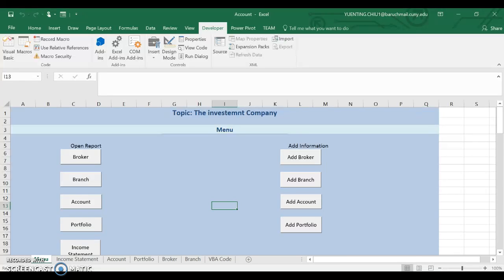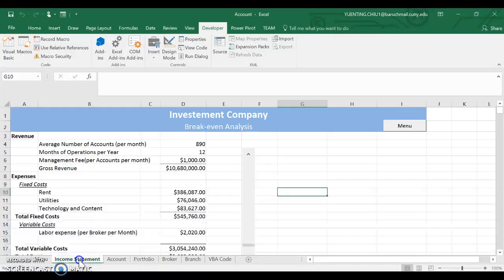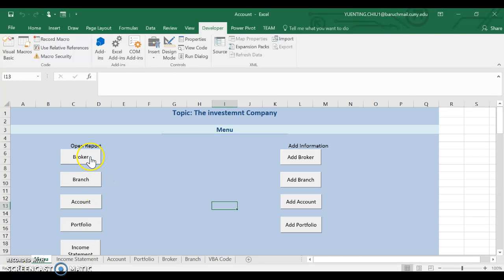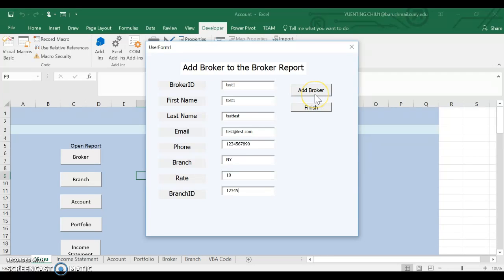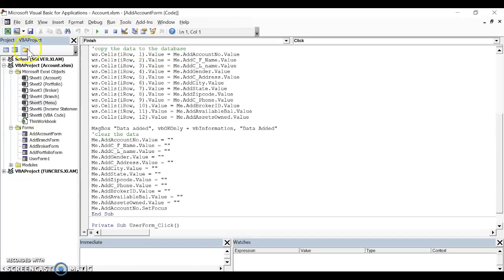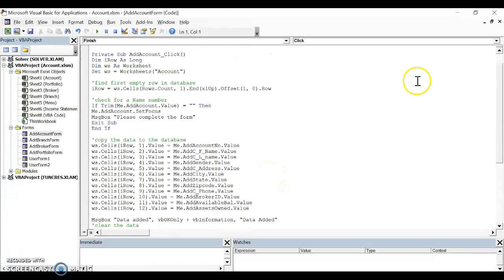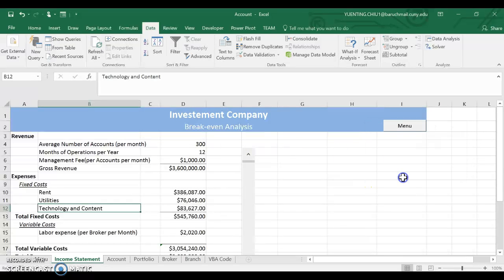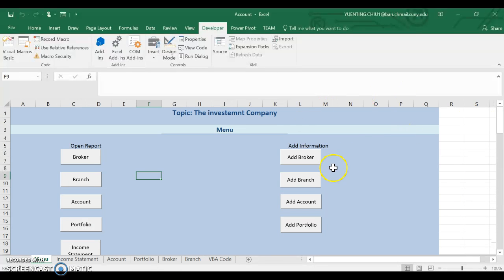CIS3367-Final Project VBA UserForms